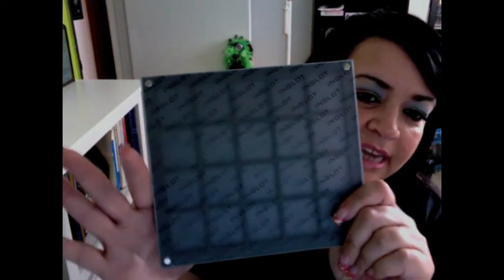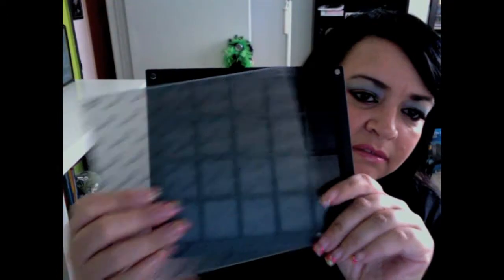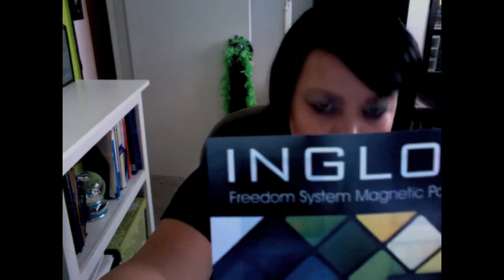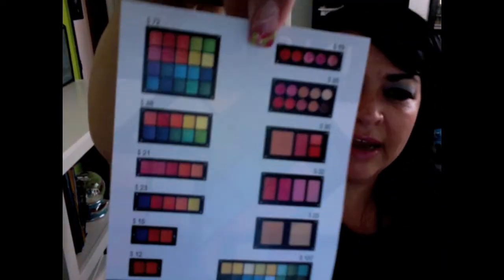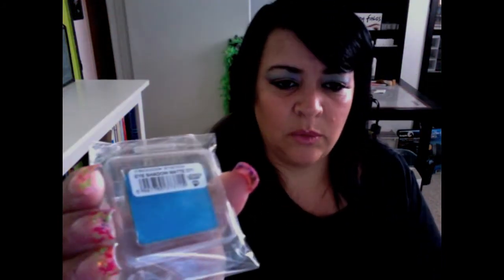Imats 2011 Haul Part 5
This year was my first year at IMATS in Pasadena and these are the goodies I picked up :) Part 5 and last!